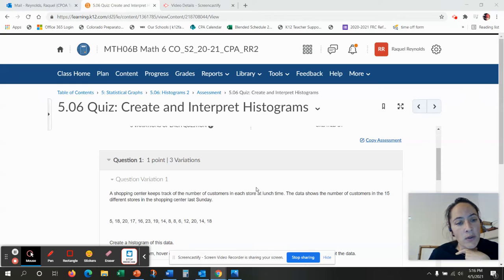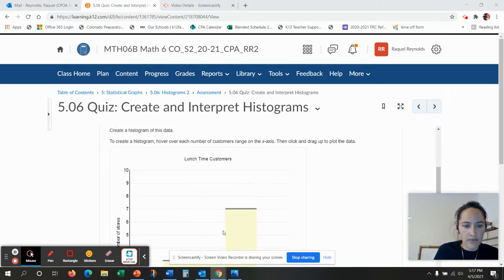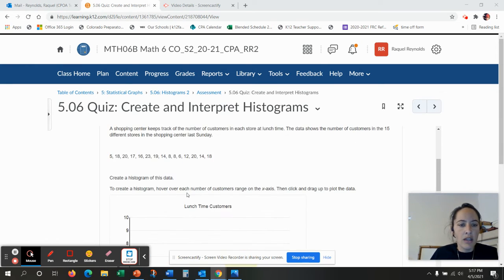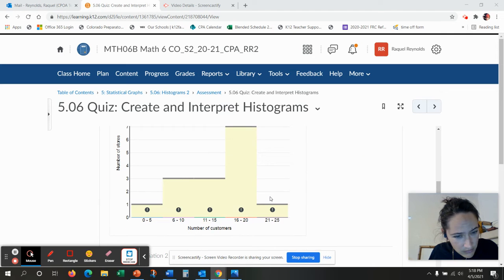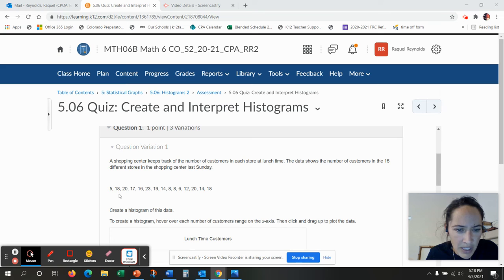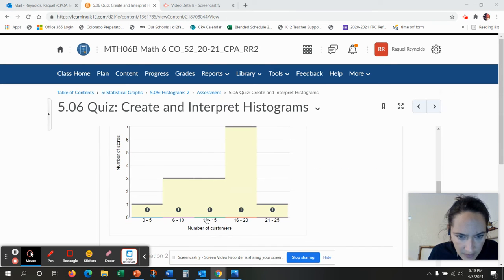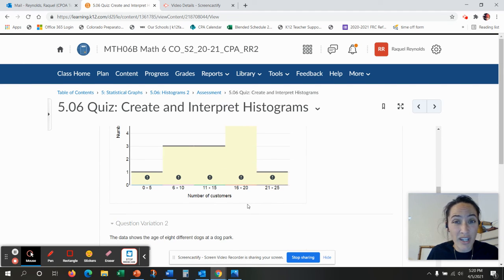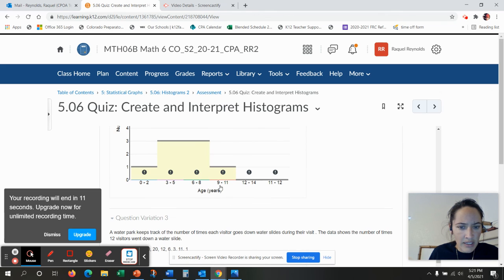5.06 Quiz Semester 2 Part 1